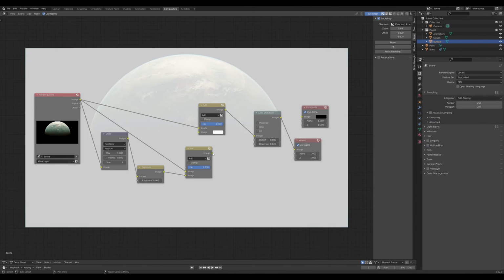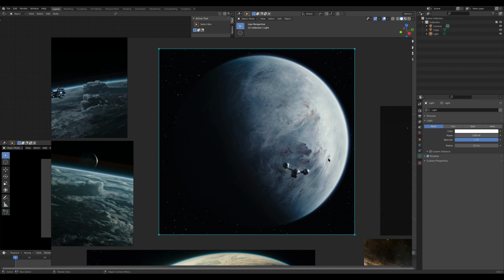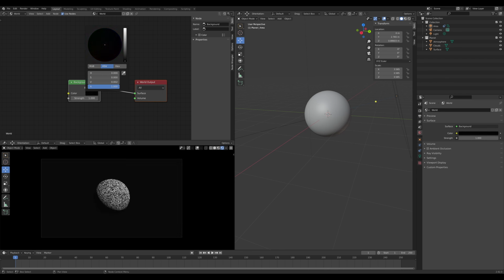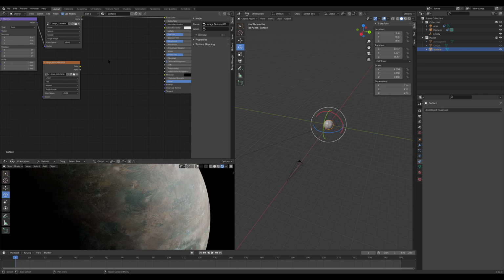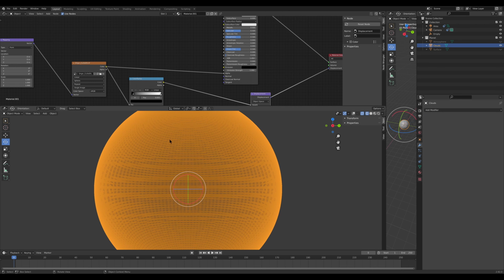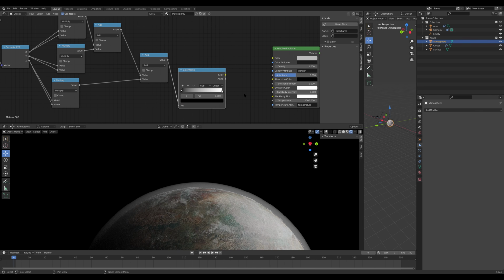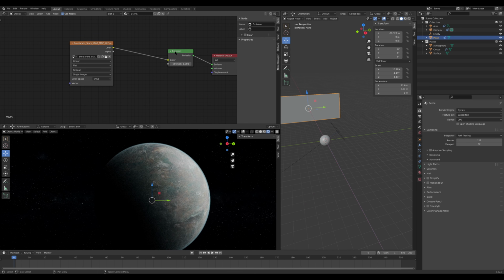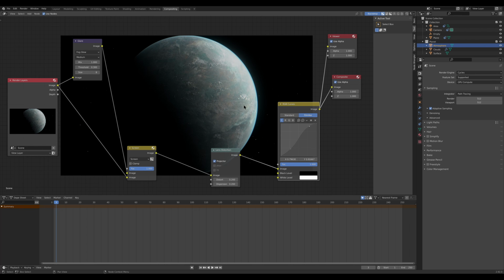How to create realistic planets in Blender